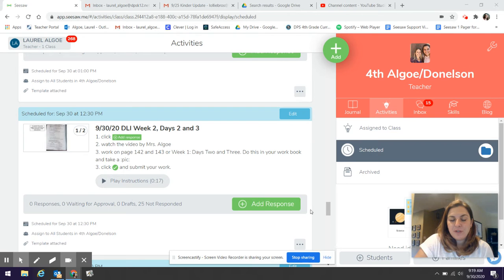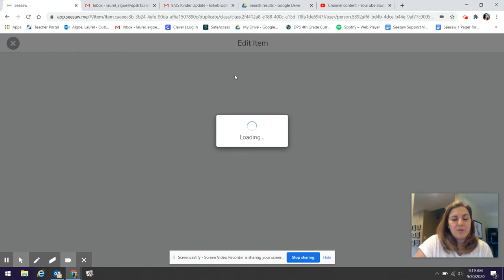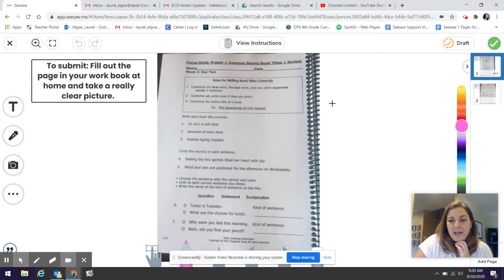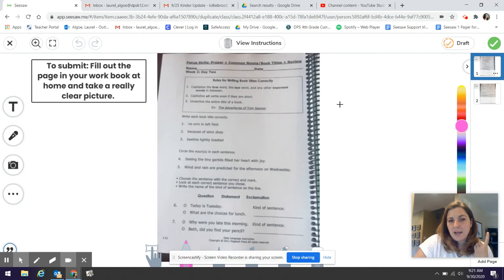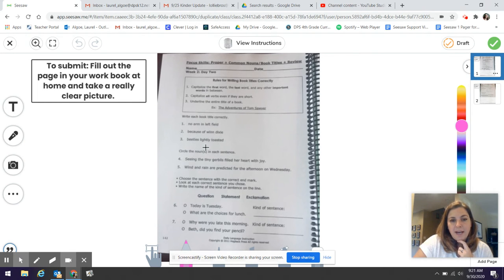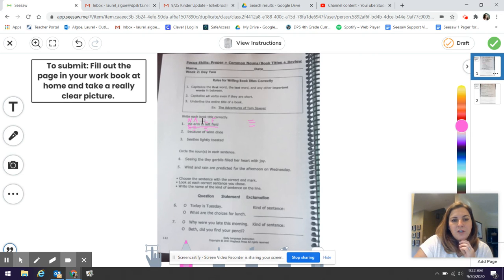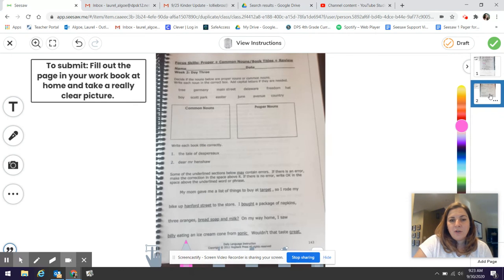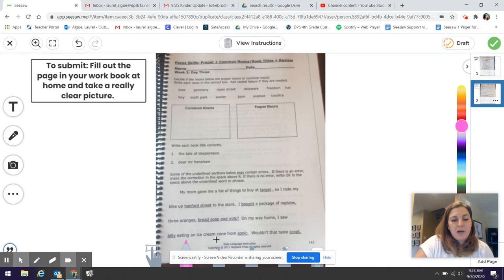DLI week 2, days 2 and 3